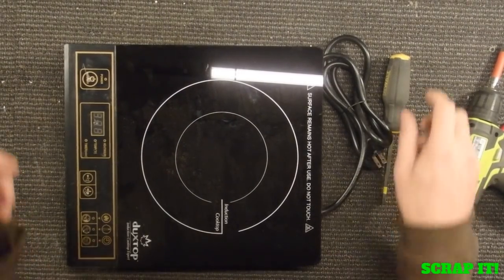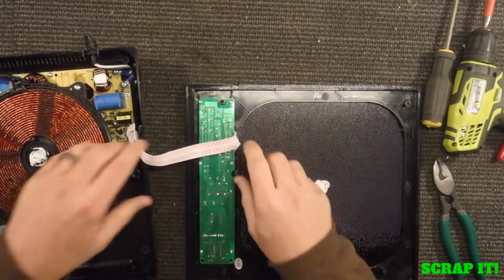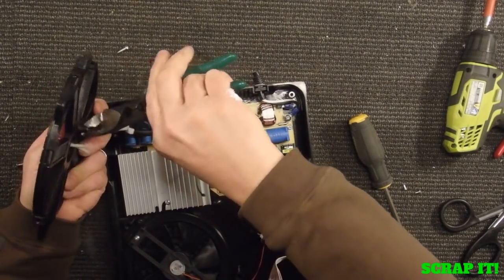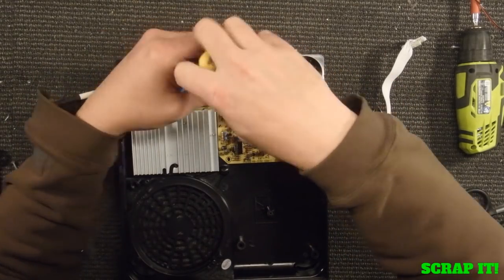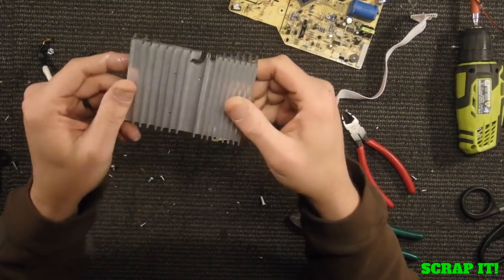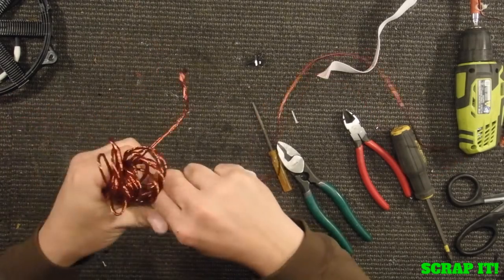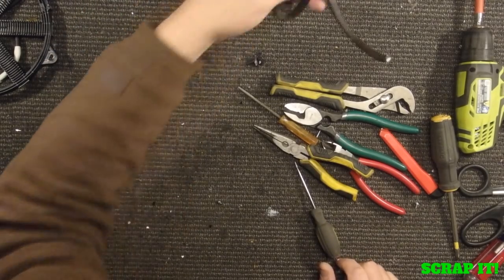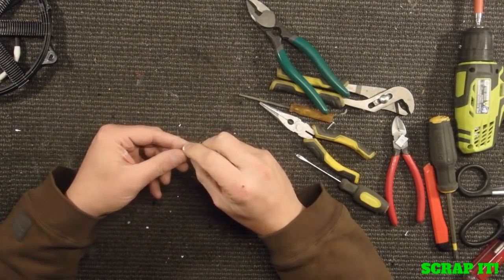Scrap it out for CASH?? #14 Induction cook top FREE COPPER!